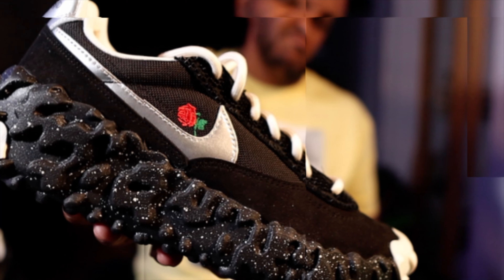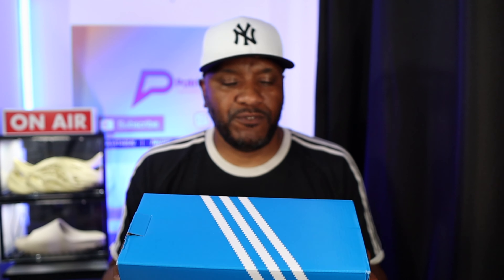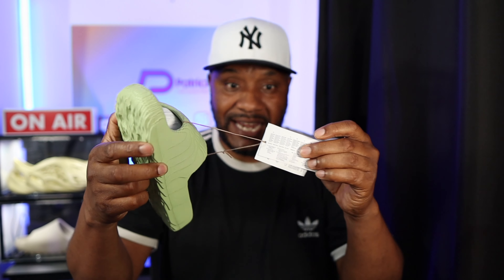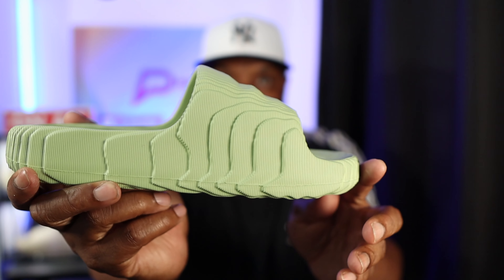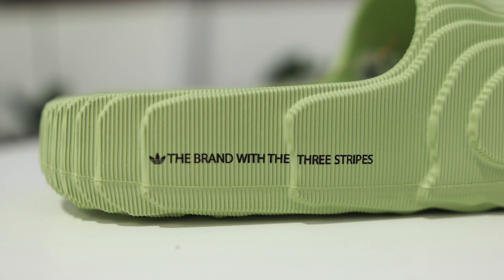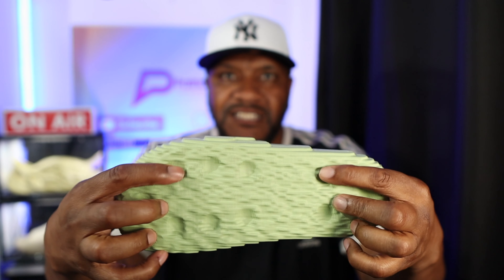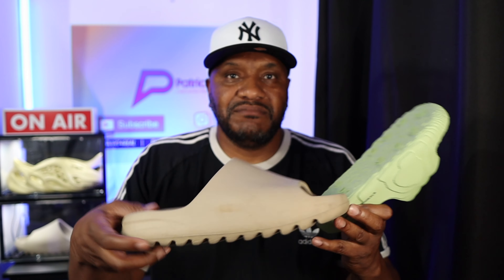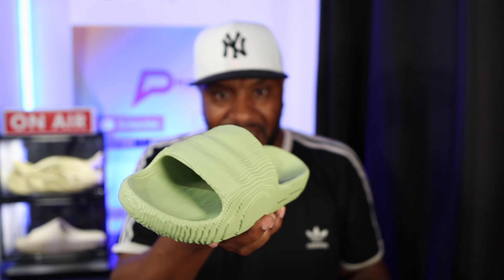Adidas ADILETTE 22 Unboxing Review - Rip Off YEEZY SLIDE???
I finally  got the Adidas Adilette 22 Slides!  Lets see what all the fuse is about!  On further research they consist of a plant based EVA foam and the colours are all earth tones.  Different colours will be dropping in the next few months but Kanye was a little upset with Adidas and he believes a lot of the design details are taken from the Adidas YEEZY Slides. Did Adidas copy the Yeezy Slides??  Kanye thinks so.  He even Twitted about it but then deleted the tweet.

Retail: £45 from Adidas.co.uk

DM - Insta or on Twitter